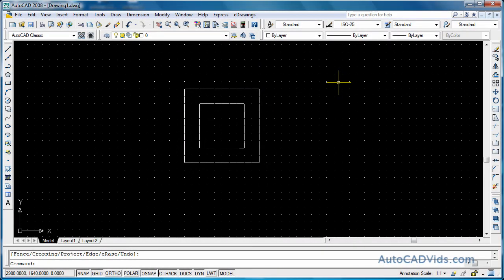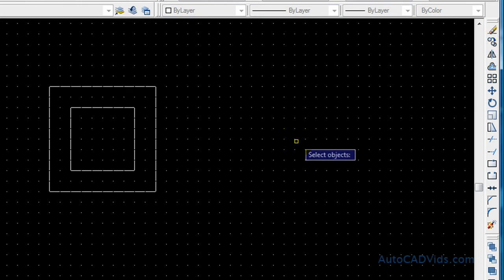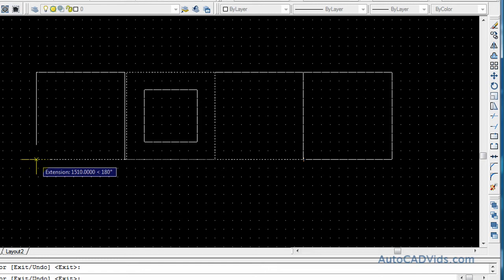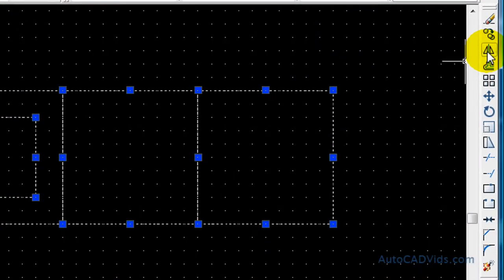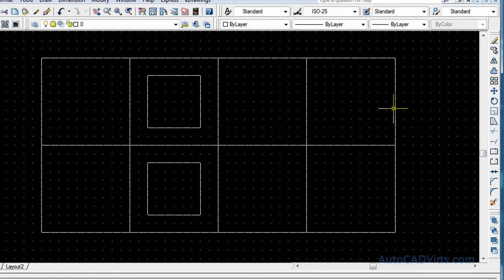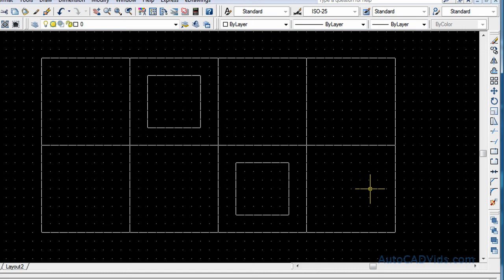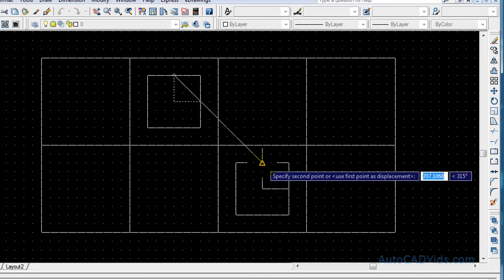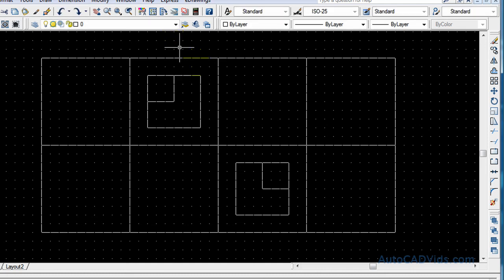HD: AutoCAD Secrets Tutorial 2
AutoCAD Secrets Tutorial Two

This tutorial covers how to use copy, move, rotate and mirror commands in AutoCAD